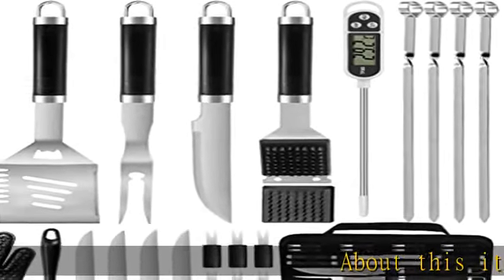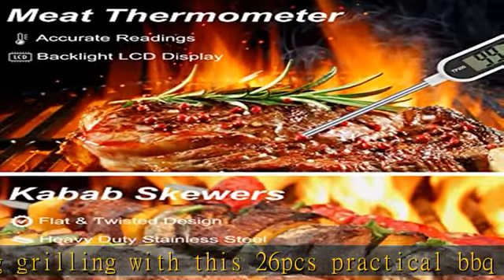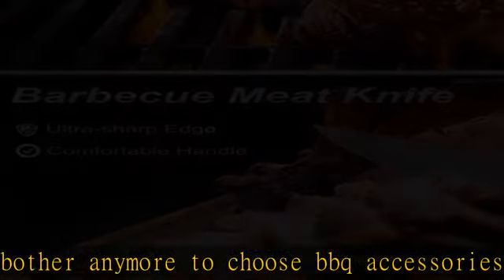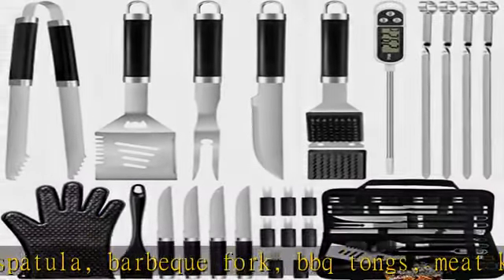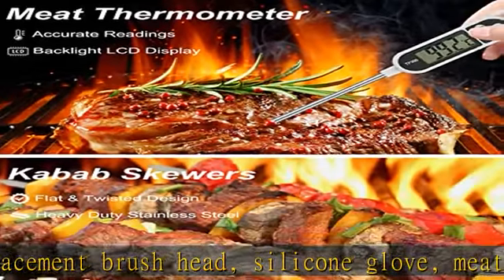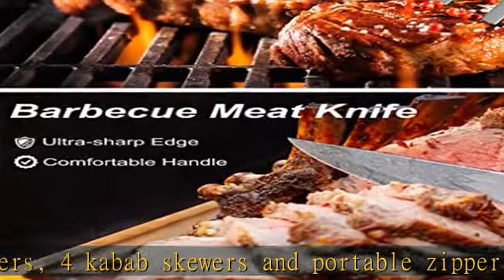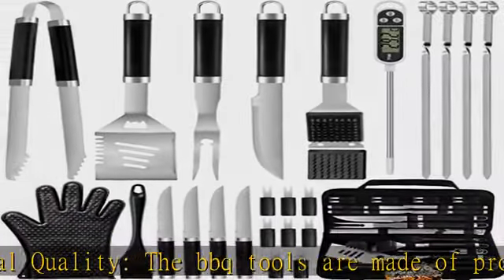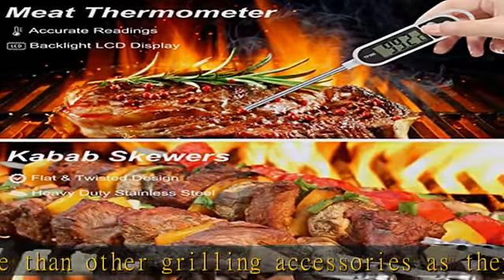POLIGO 26PCS Grill Accessories for Outdoor Grill Utensils Set Stainless Steel BBQ Tools Grilling To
POLIGO 26PCS Grill Accessories for Outdoor Grill Utensils Set Stainless Steel BBQ Tools Grilling Tools Set for Father's Day Birthday Presents, Barbecue Accessories Kit Ideal Grilling Gifts for Men Dad